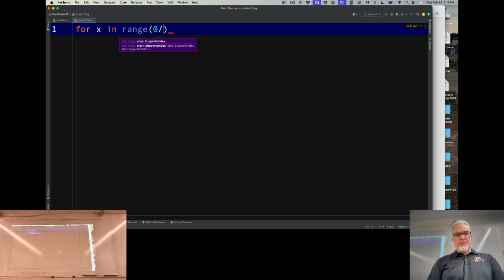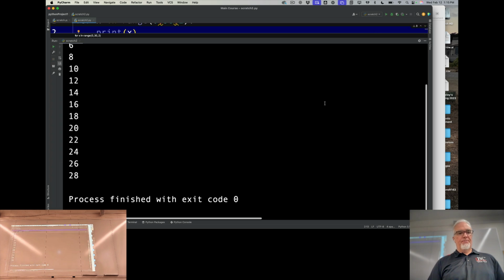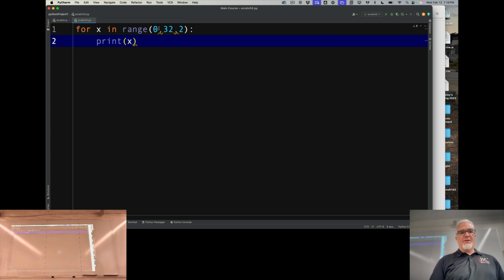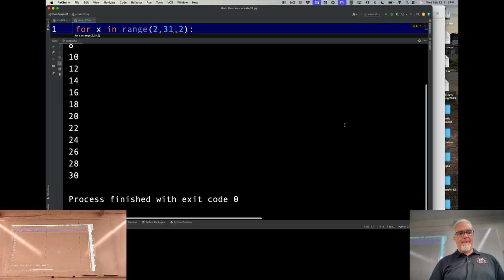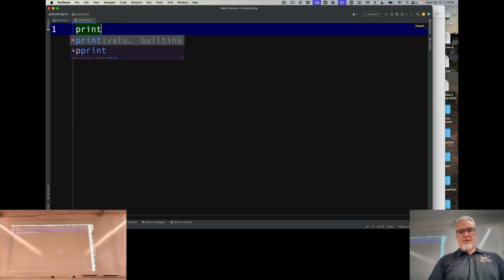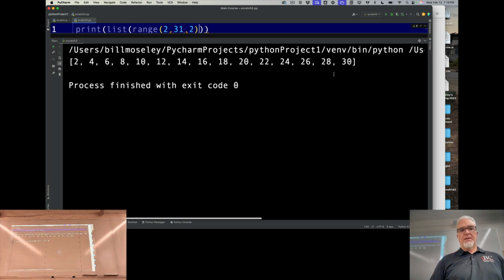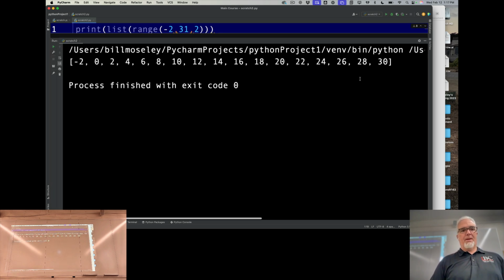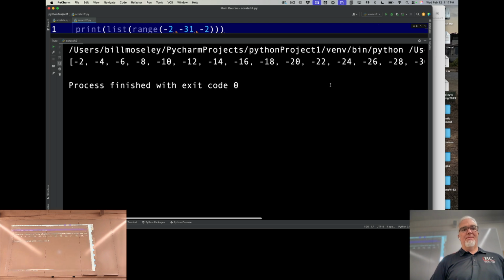Python (Spring 2025) Module 5-13: Advanced Use of range ( )